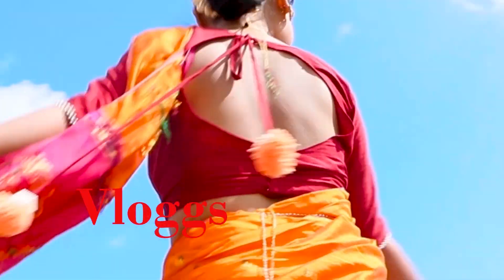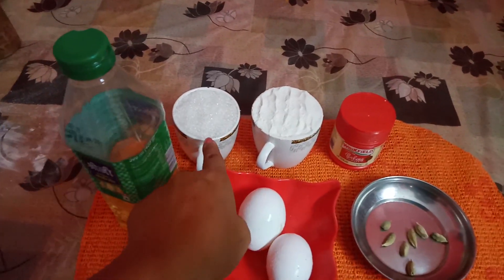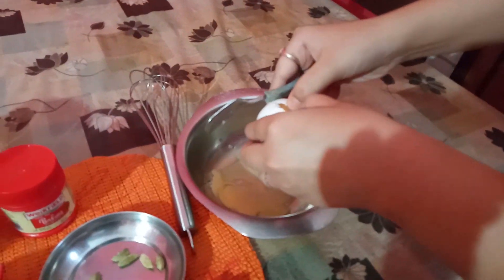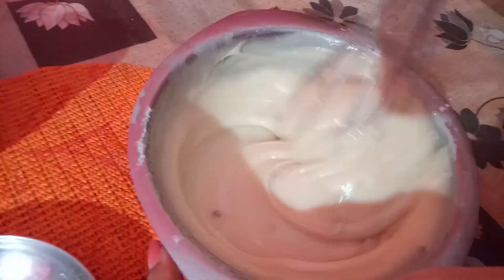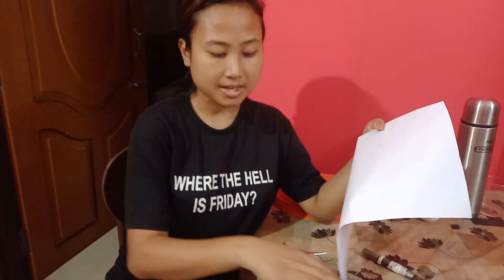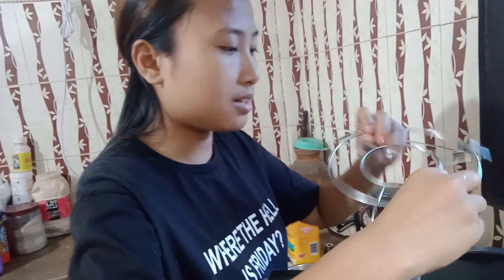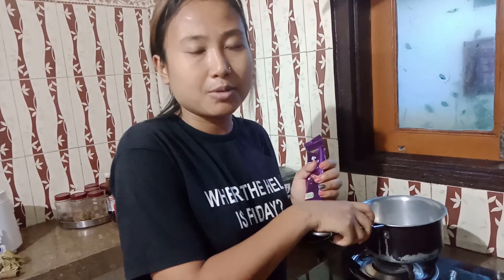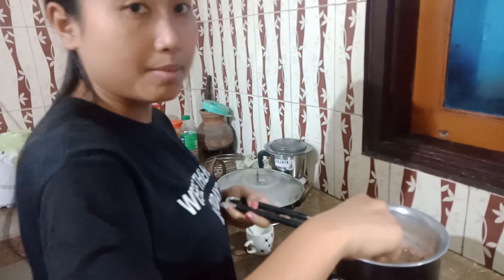Mini Lockdown Cooking Vlogg//How to Bake cake in a Cooker// Easy recipe//Menam Smriti new vlogg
Lockdownt ghorote thaki kidore cake  bonalu cookerot tare ETA horu recipe apunalukr majot share krlu...😍